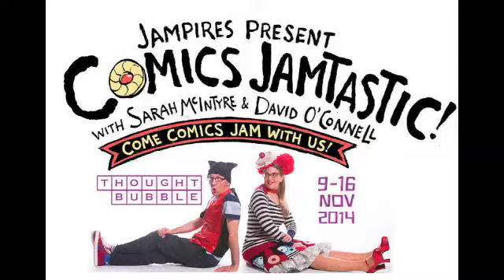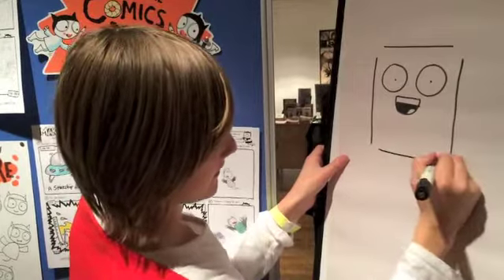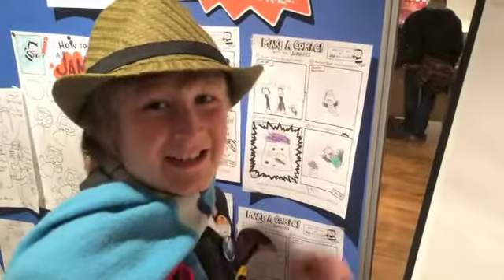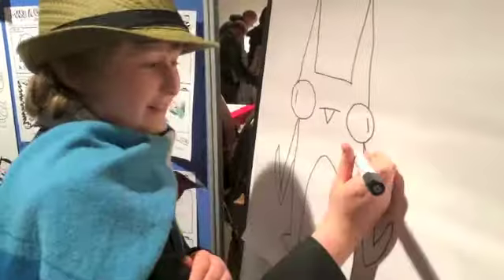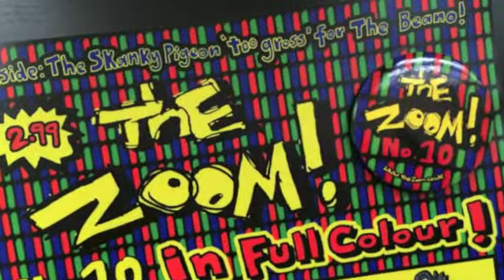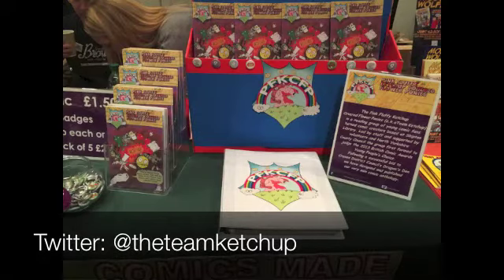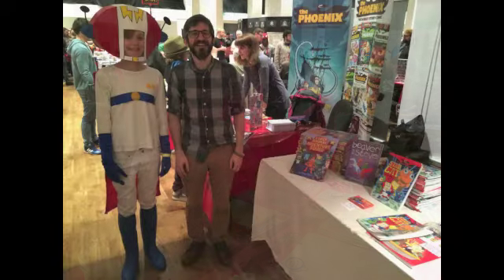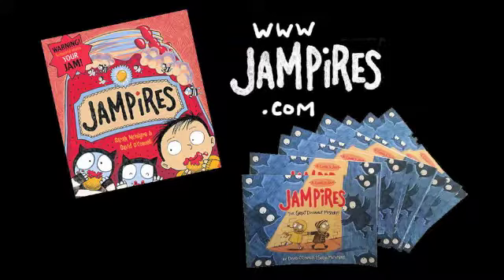Thought Bubble Kids' Comics 2014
Featuring 13-year-old comics creator Jordan Vigay & 10-year-old Jonny Toons!